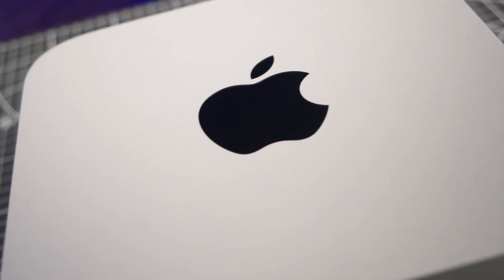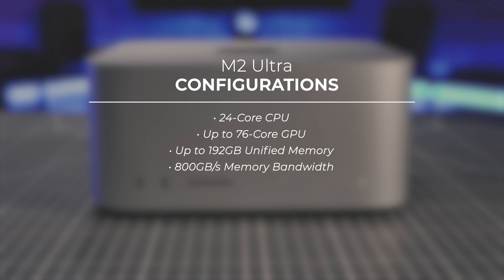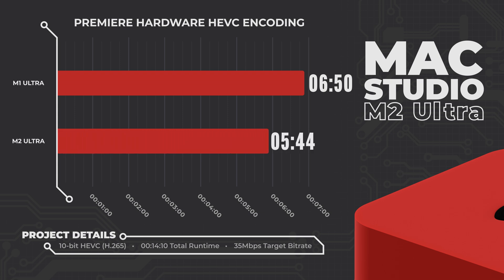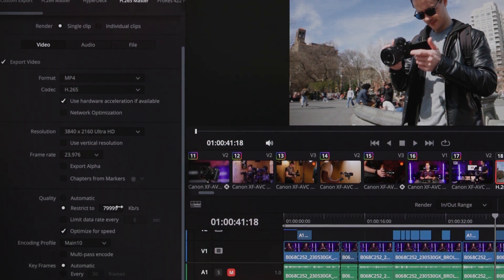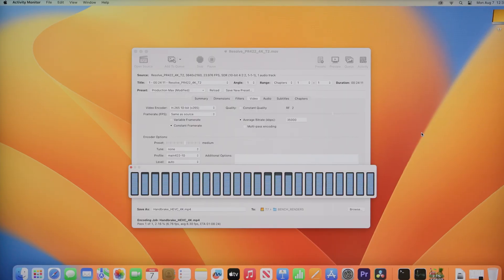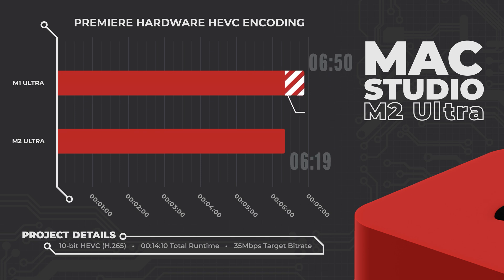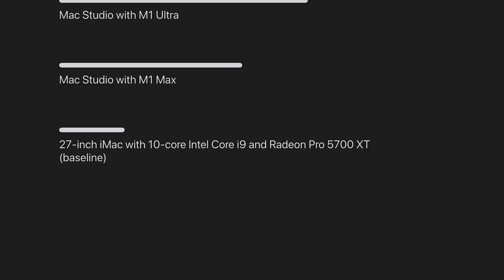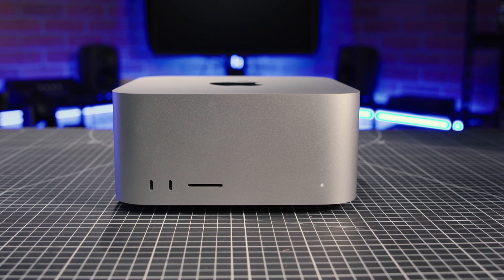Apple M2 Mac Studio - Power and Speed Under the Hood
We put the new M2 Mac Studio to the test. How fast can the M2 Mac Studio export video in different codecs across different editing softwares, the results may surprise you (in a good way).

0:00 Intro
0:31 In depth specs
1:44 Speed test in Adobe Premiere
3:13 Speed test in Davinci Resolve
4:33 Speed test using software encoding
6:38 CPU & GPU usage
7:28 M2 Ultra Mac Pro Tower
7:55 Benefits of the M2 Mac Studio
8:16 Final thoughts